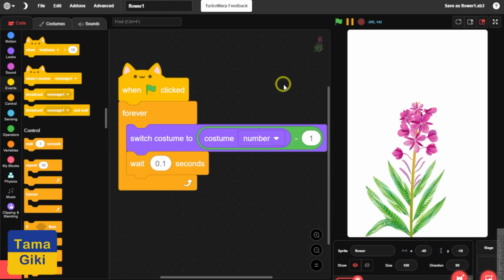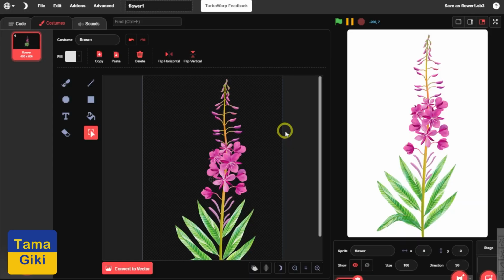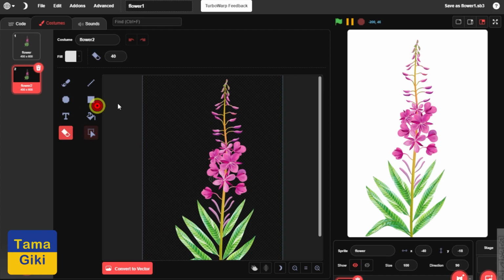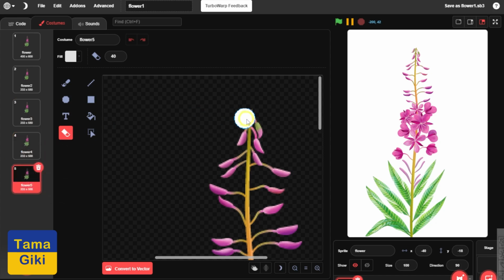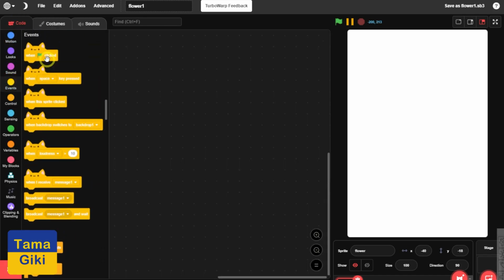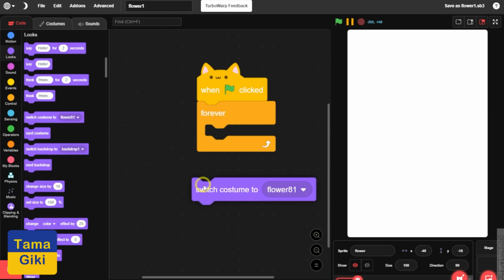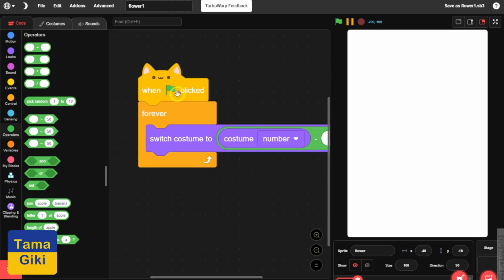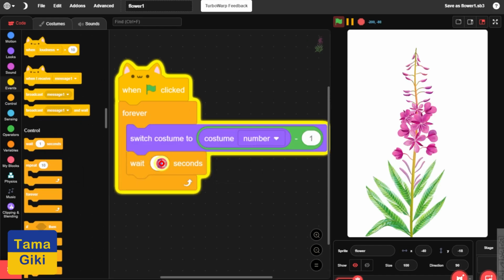Flower growing animation in five minutes, tutorial in Scratch, Turbowarp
In this quick tutorial, you'll learn how to create a beautiful flower growing animation using a frame-by-frame technique in Scratch and TurboWarp. By erasing small portions of the image in each frame, you'll simulate the gradual blooming of a flower, creating a smooth, natural animation. Perfect for beginners, this easy-to-follow guide will help you understand the basics of frame-by-frame animation and how to bring your artwork to life. Whether you're a novice animator or a student learning Scratch, this tutorial is a great way to practice your skills in animation and programming!